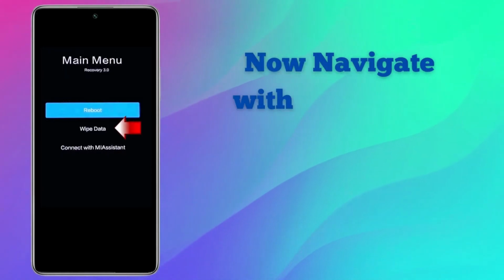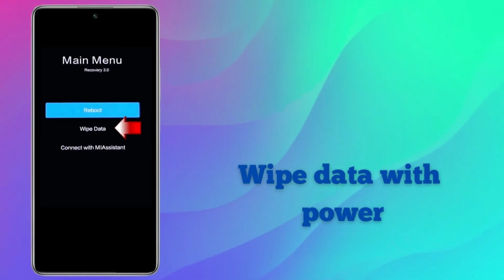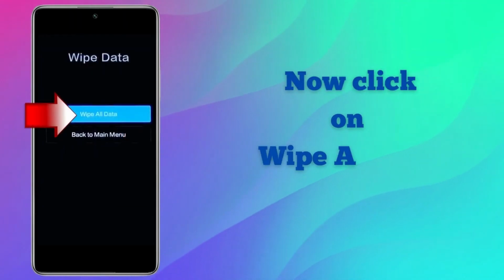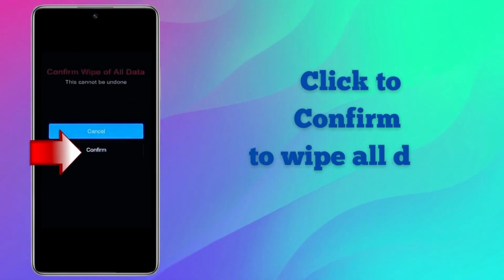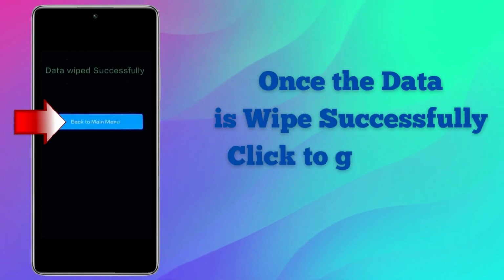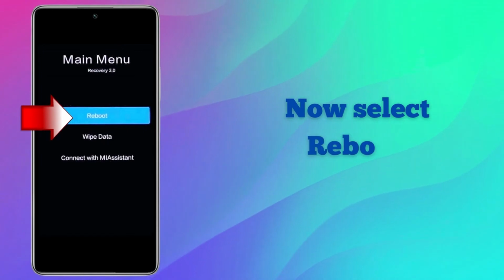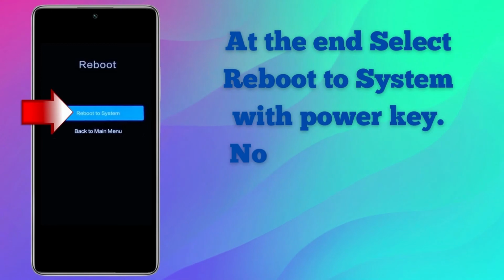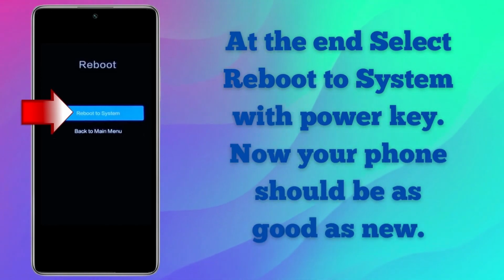how to hard reset xiaomi 11t pro | Xiaomi 11t Factory Data Reset Must See!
how to hard reset xiaomi 11t pro You can discover more about "how to factory reset xiaomi 11t pro"    PLEASE visit: ?

Our video is about "how to factory reset xiaomi 11t pro" topic   but we also try to cover the   subjects:
-xiaomi 11t factory data reset
-xiaomi 11t factory reset
-xiaomi 11t pro wipe data

Youtube is the best place to visit when looking for videos about how to factory reset xiaomi 11t pro.
How to factory reset xiaomi 11t pro is clearly something that interests you and other people so I made this video .
I'll reveal you something shocking, so take a deep breath and enjoy the following video

To offer you the very best viewing experience, YouTube changes the quality of your video stream based upon your viewing conditions. This is why you might notice that the quality of your video modifications as you watch videos.
You might likewise start getting notifications when a channel you register for publishes new content. By default, we'll only send you the highlights from the channel.
Follow our videos concerning how to factory reset xiaomi 11t pro and various other similar subjects on

So do yourself and your business a favor. Sign up with today! You have all the realities so Click the Link above to start today!-.